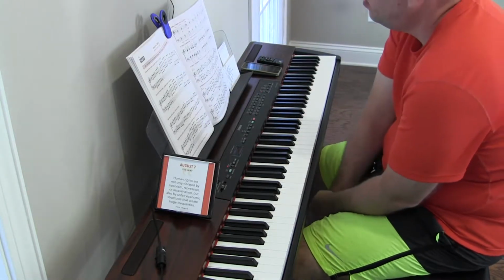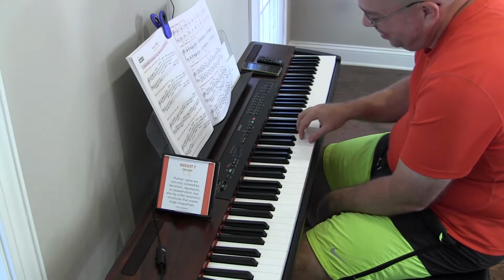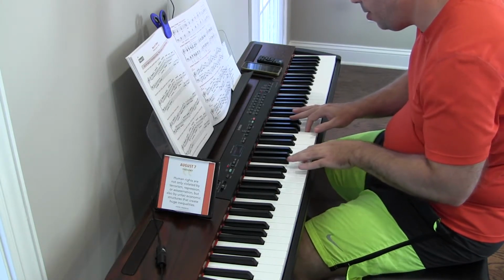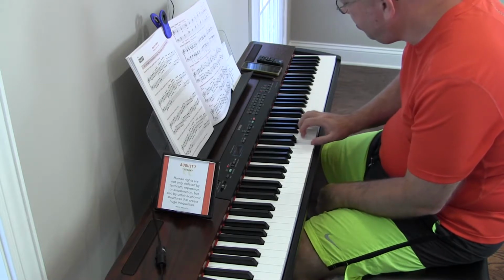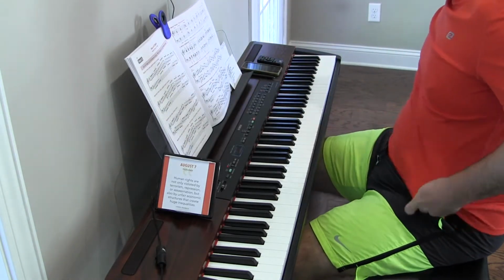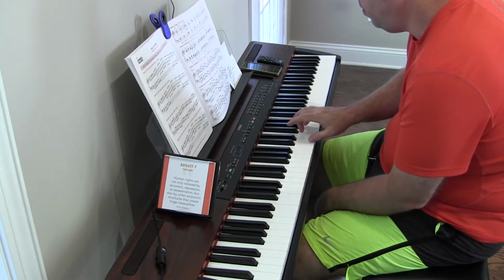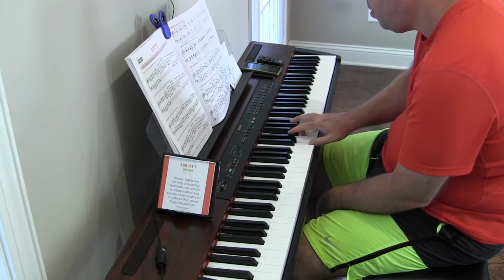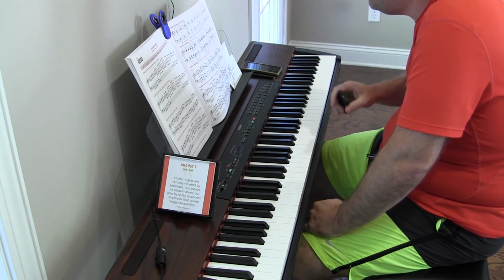Brian Playing Scales & Cadences (D Minor) - (2.219)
2018 - My second year of piano.

Lesson book: The Complete Book of Scales, Chords, Arpeggios & Cadences

Key of D Minor

00:00 - Harmonic minor scale, contrary motion.  (105 bpm)
03:20 - Harmonic minor scale, parallel motion in octaves.  (66 bpm)
05:35 - Natural minor scale, parallel motion in octaves. (62 bpm)
09:50 - Cadences.